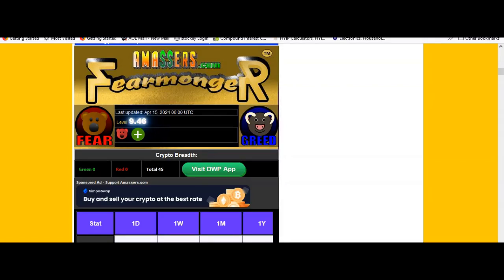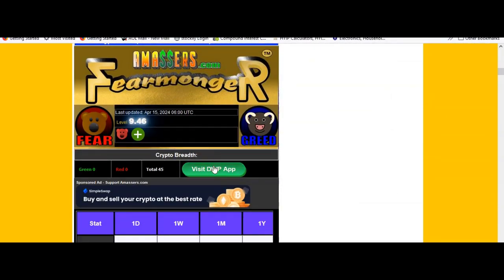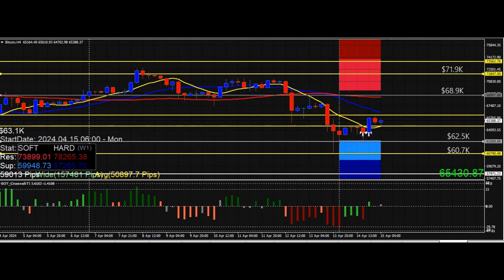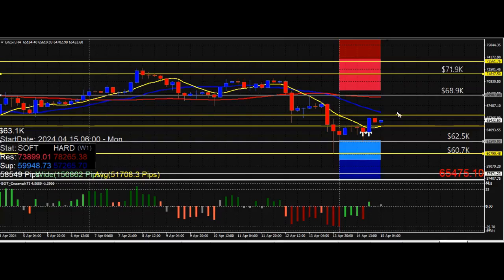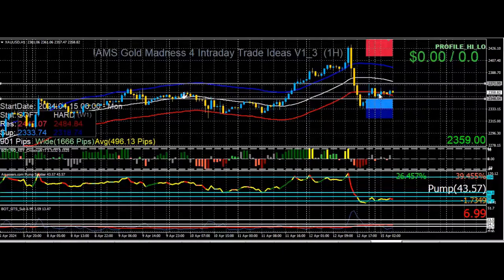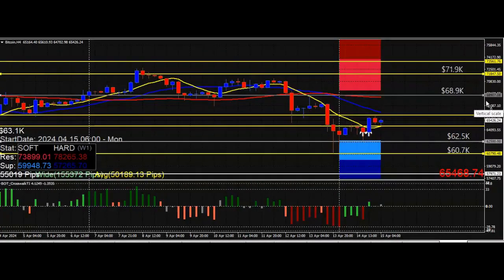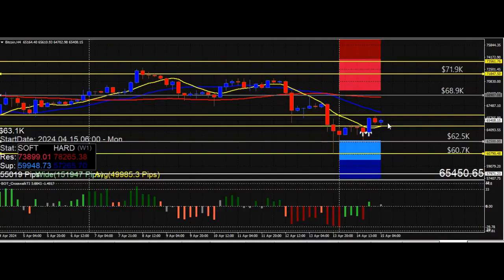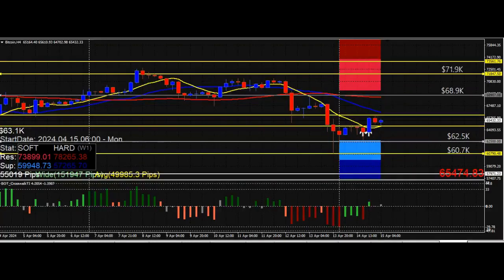Bitcoin Technical analysis | Bitcoin Today 04 15 2024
Amassers bitcoinprice Technical analysis for 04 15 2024 bitcointoday . Discover the hidden patterns in Bitcoin technical analysis price movements with our expert technical analysis.Learn how to read bitcoin charts like a pro, statistical based market trends, and make informed decisions in Bitcoin. I am going to be talking about updated support and resistance numbers and what to expect in Bitcoin and crypto next.

Stay ahead of the curve and make strategic decisions to maximize your bitcoin and other cryptocurrency investments. I will share my strategy on How to Follow Zones set by market makers When there is a recent Bitcoin Crash.Don't miss out on the opportunity to enhance your trading skills and financial knowledge. bitcointrading Bitcoincrash.

Brokers I have used successfully:
LQDFX ( Still has MT4 & no commission on US30 )